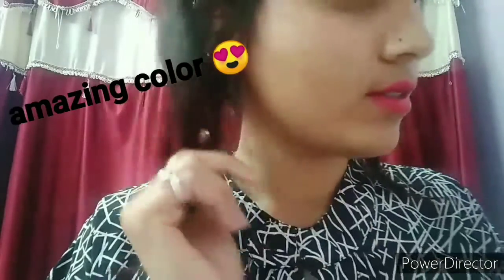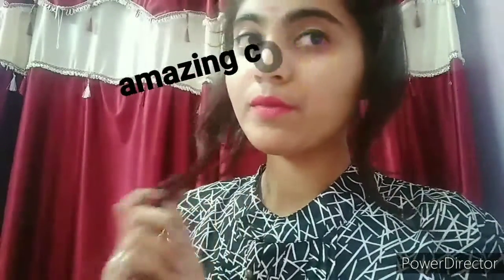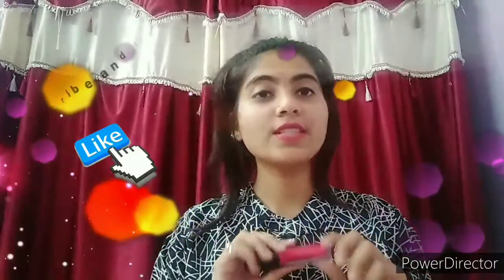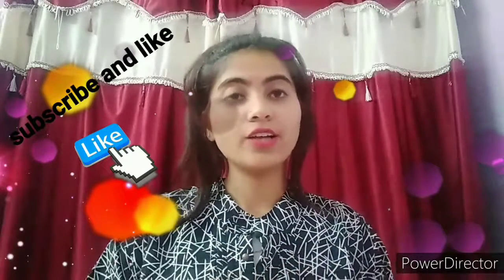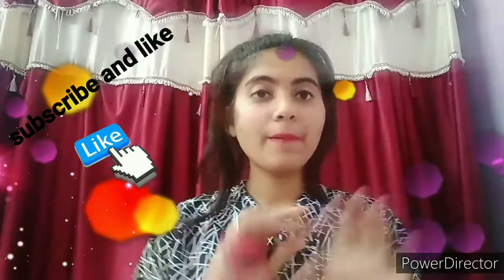How to apply perfect matt lipstick 🤔?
Hello friends .
Today i explained how apply perfectly matt lipstick ...mere pss ads brand ki lipstick h jo under rs.150 mai a jati h . Yeah bhut smoothly apply ho jati h  mai shade no. deri hu yeah apko kisi bhi local market m mil jaygi

Shade no.

01(Fuchsia pink)